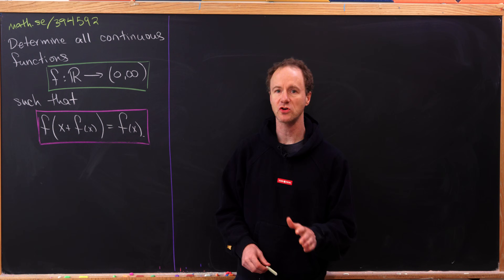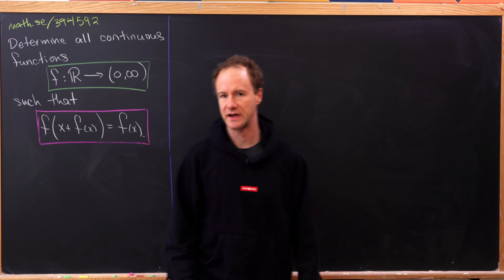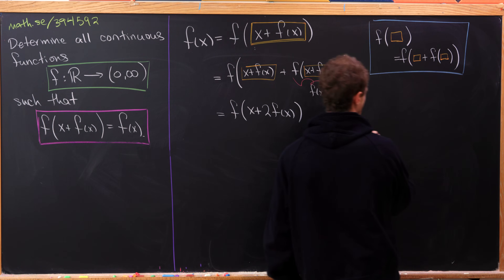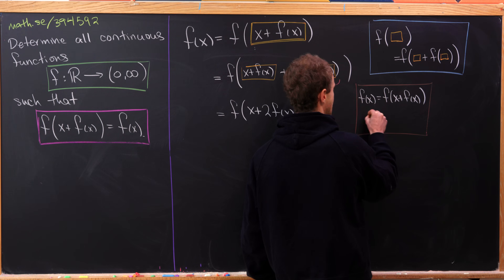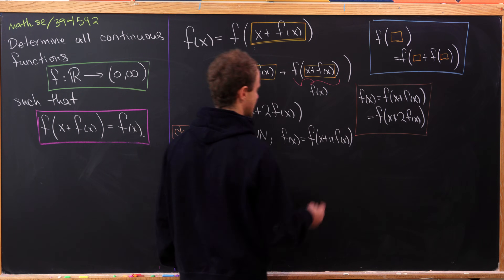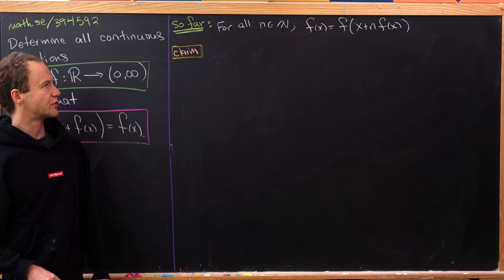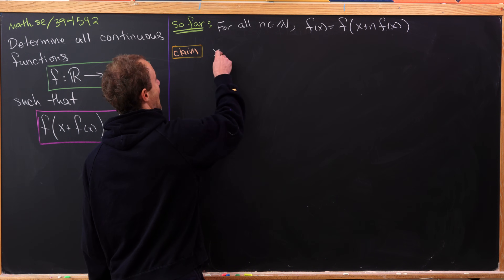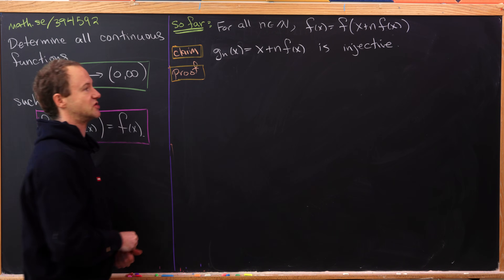a super nice functional equation